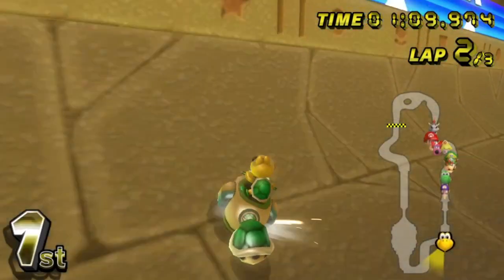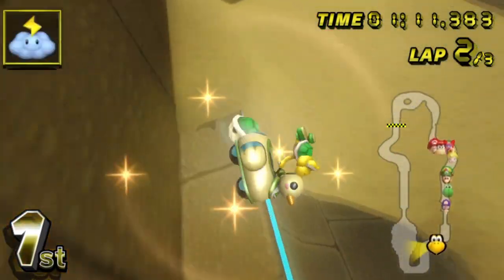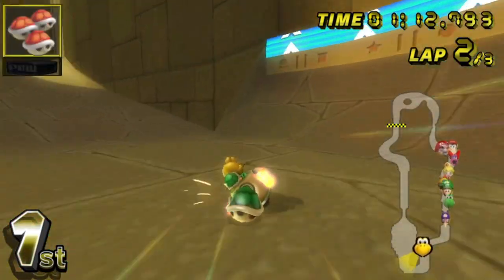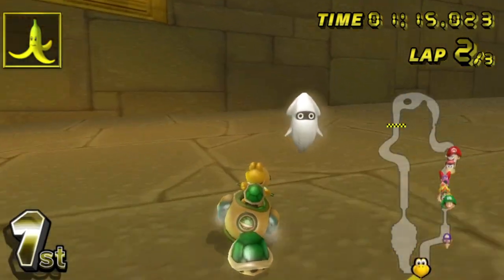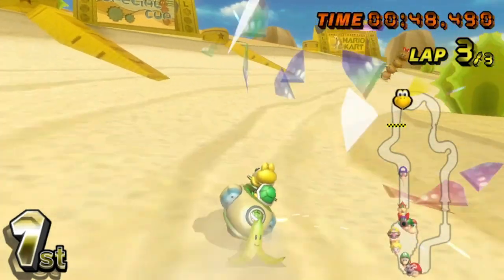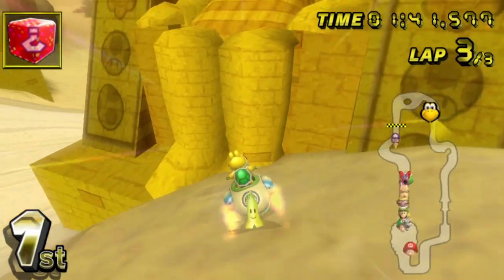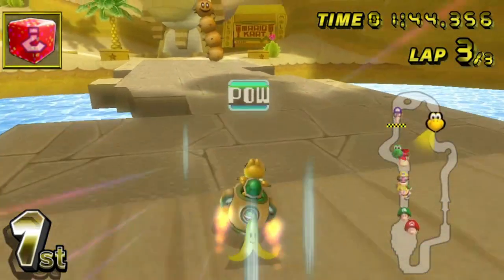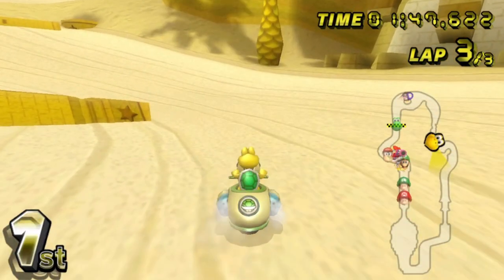How To Play Guitar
In this video I'm going to be using my personal expertise to teach you how to prepare your body to play guitar, how to make a guitar and lastly how to actually acquire the skills needed to play the guitar

Shoutouts to raccooneggs, the whole "how to" thing is just a rip off of his vastly superior "tutorials"

Game being played - Mario Kart wii

I think that covers everything that I feel I should credit. Thank you for being committed enough to come to the description, and I really do hope you have a nice day!